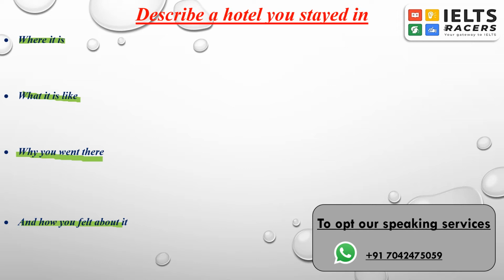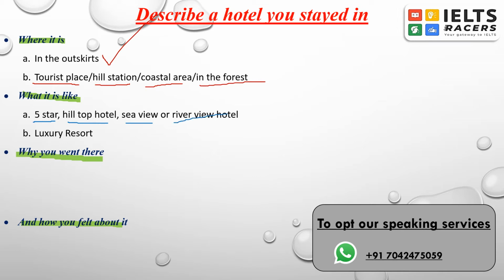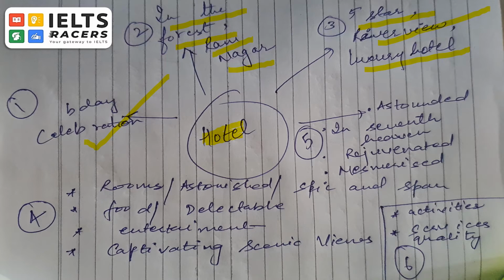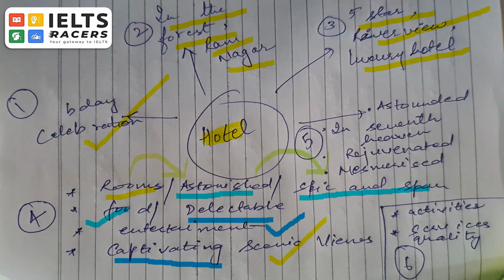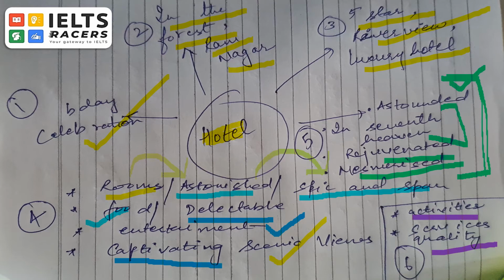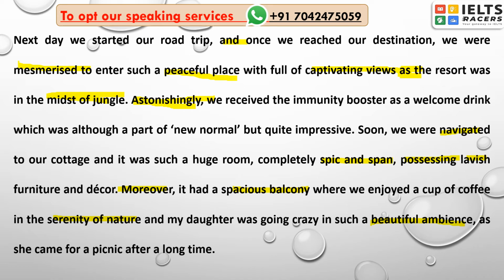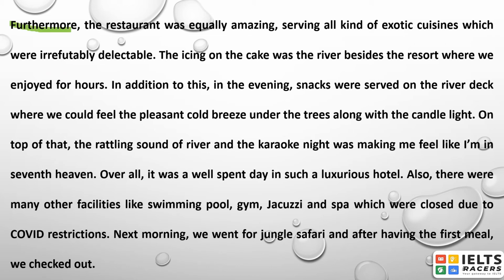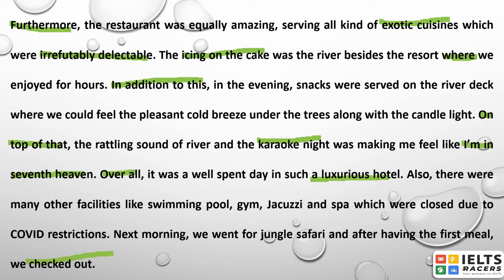CUE-Card, Describe a hotel you stayed in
don't know how to make notes---then watch this.
here you will learn how to approach a cue-card.